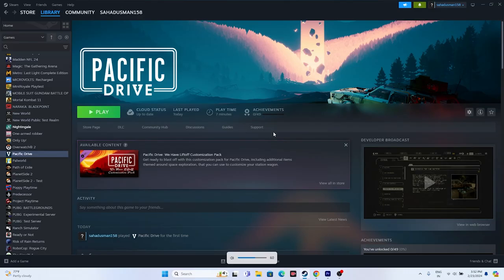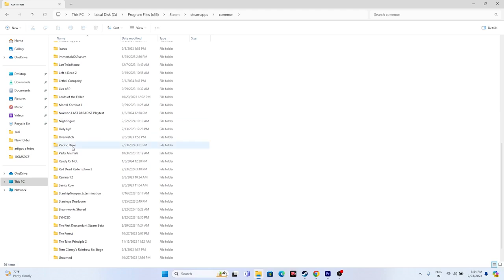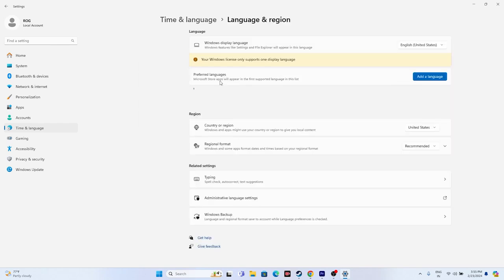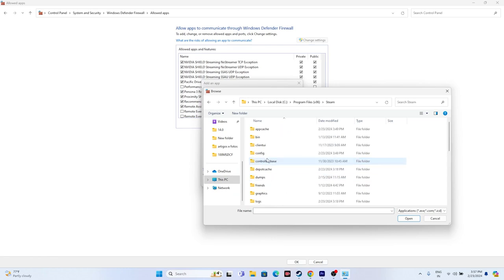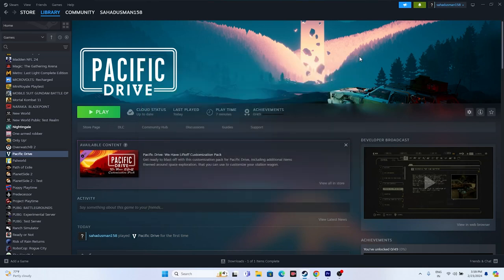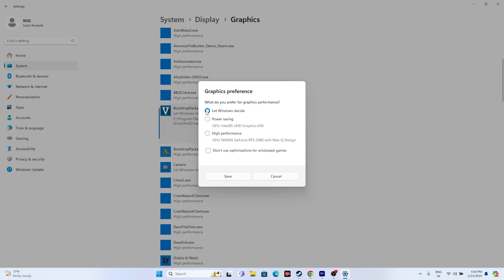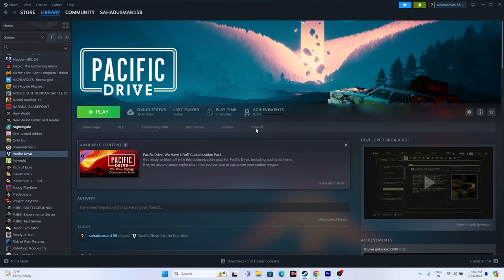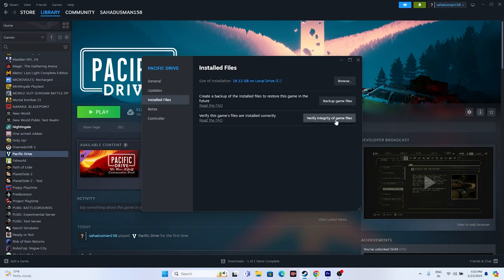How to Fix Pacific Drive LOW FPS Drop and Black Screen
In this video, We will show you How to Fix Pacific Drive low FPS and Black Screen Issue.

CHAPTERS IN THIS VIDEO :
0:00-INTRO
0:28-DO A RESTART
1:02-LAUNCH THE GAME FROM INSTALATION FOLDER
1:58-RUN THE GAME IN COMPATIBILITY MODE
2:10-RUN THE GAME AS ADMINISTRATOR
2:25-PRESS ALT AND TAB AND LAUNCH THE GAME
2:46-SET DATE,TIME AND REGION CORRECT
3:35-DELETE SAVED GAME FILES
3:56-ALLOW GAME TO WINDOWS SECURITY
4:58-UNPLUG ALL USB DEVICES
5:19-PERFORM CLEANBOOT
5:54-DISBALE STEAM OVERLAY
6:07-TYPE THESE COMMANDS IN LAUNCH OPTIONS
-dx11 and -dx12
6:28-CLOSE OVERLAY AND OVERCLOCKING APPLICATIONS
6:50-RUN THE GAME ON DEDICATED GRAPHICS CARD
7:45-INCREASE VRAM
9:07-UPDATE GRAPHICS CARD
9:49-INSTALL VISUAL C++
10:24-VERIFY GAME FILES
11:26-CONCLUSION

THIS VIDEO ALSO ANSWER FOLLOWING QUESTION :
How to Fix Pacific Drive LOW FPS Drop
How to Fix Pacific Drive Black Screen Issue